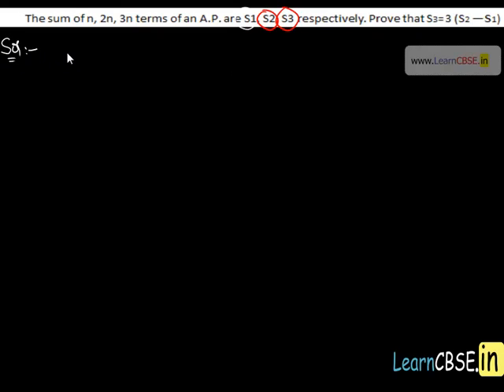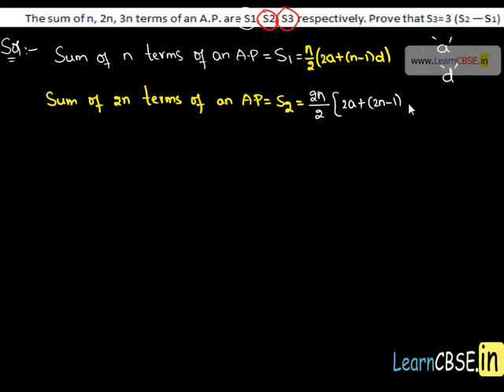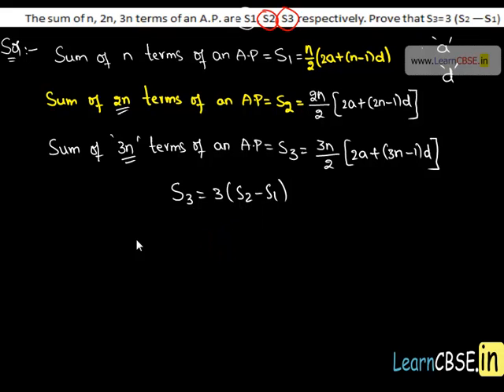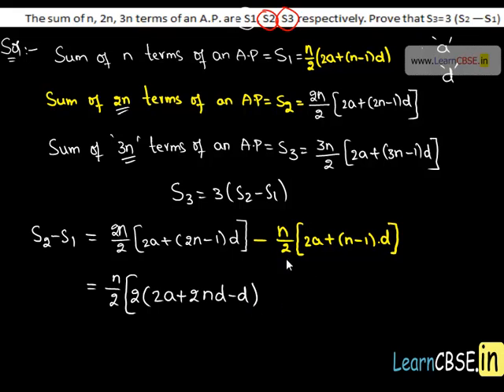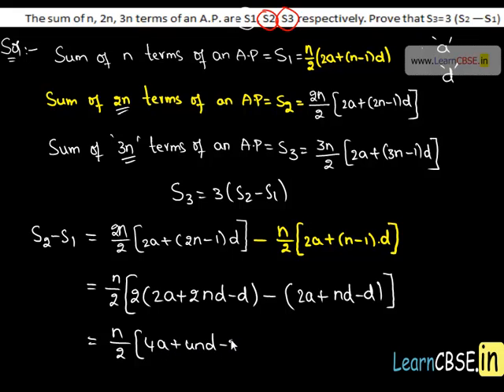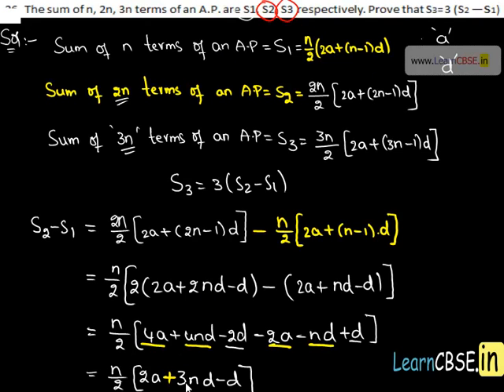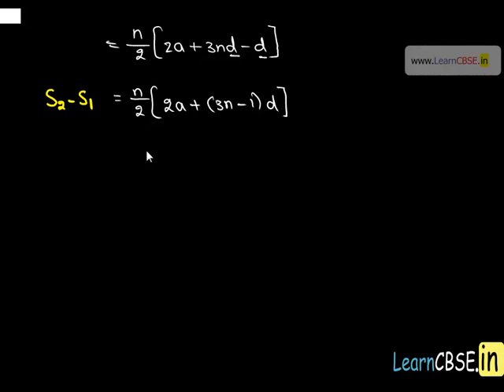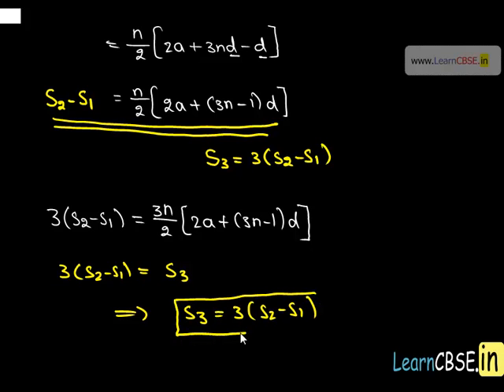sample question paper for class 10 cbse sa2 maths Paper 2 q23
00:02 CBSE sample papers for Class 10 Maths SA2 Paper 2 Q23 The sum of n, 2n, 3n terms of an A.P. are S1 , S2 ,S3 respectively. Prove that s3 =3 (S2 —S1)

Visit learncbse.in for
maths sample paper for class 10 sa2 with solutions,
cce sample papers for class 10 maths sa2,
sample papers for class 10 cce sa2,
10th cbse sa2 maths sample papers with answers,
sample question paper for class 10 cbse sa2 maths 2014,
maths sample paper for class 10 sa2 2014,
sample papers for class 10 sa2,
cbse class 10 sa2 sample papers,